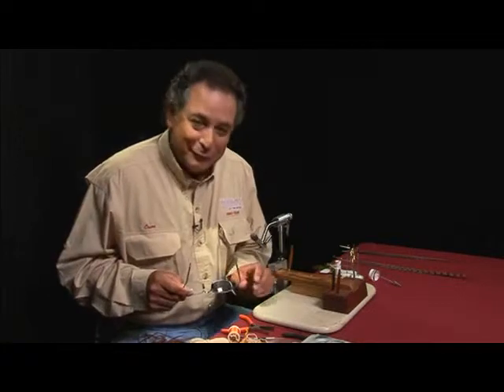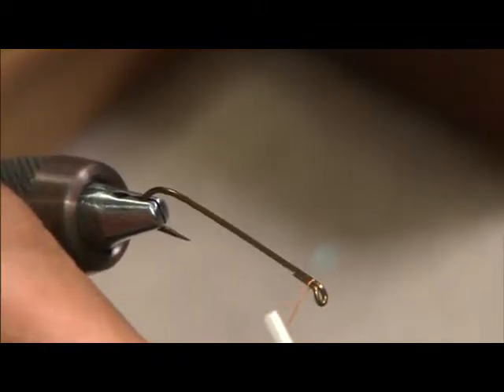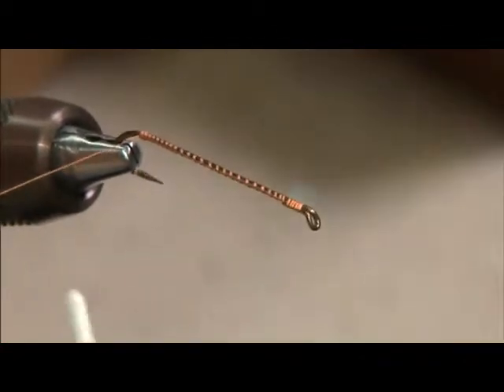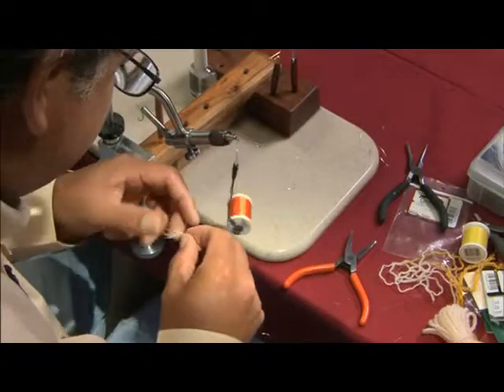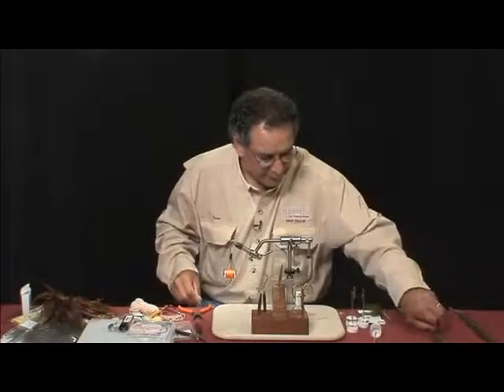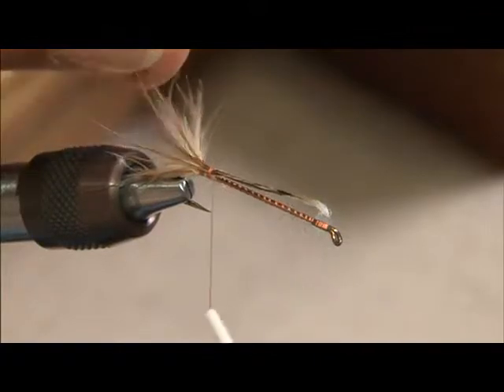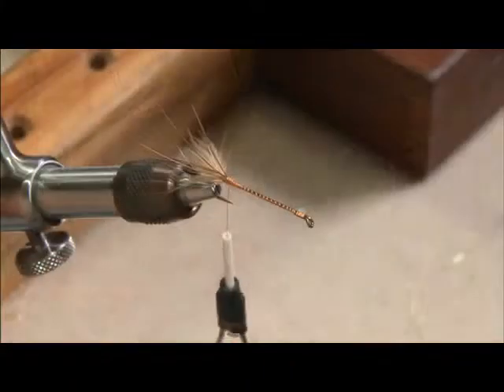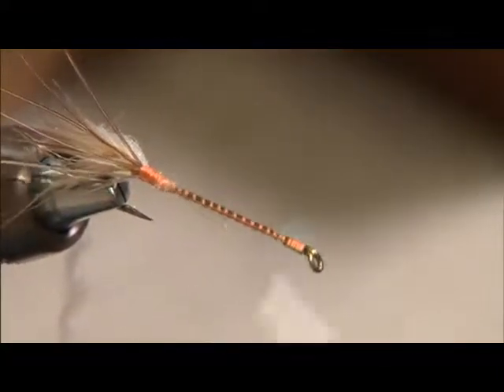Mayfly & Caddis, The Life Cycles with Oscar Feliu Preview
Mayfly & Caddis are the most imitated aquatic organisms by fly tyers the world over and they have expanded beyond insect life, from minnows to amphibians. Today we also tie flies representing prey such as squids and many crustaceans that inhabit the oceans. With the help of so many technical advances we are able to make more realistic, functional and durable imitations. The tying techniques and materials are the most important information you will find in this DVD. Learn and apply them and soon you'll be innovating your tired patterns into some imitations that will give you unforgettable times out on the water. Good fishing. Oscar Feliu a Chile native, came to the USA in 1969 and soon after became a fly fisher and fly tyer in America. As an entomology student he conducted aquatic studies in several Michigan rivers, his home of twenty years. His innovative fly patterns became well known throughout the Great Lakes region and were the subject of several newspaper and magazine articles. Oscar subscribes to the “True to Life” style of fly tying. He’s been a member of Trout Unlimited and The Federation of Fly Fishers for over three decades and has presented workshops for FFF International Conclave, demonstrations and classes in Canada, Italy, and throughout United States for the past 30 years. Oscar currently lives in Central Florida and continues to produce new fly patterns for trout, bass and salt water. Oscar’s Hex (Nymph), Oscar’s Hex (Dun), Oscar’s Hex (Spinner), Caddis Larva, Emerging Pupa, Skittering Caddis ( Adult).